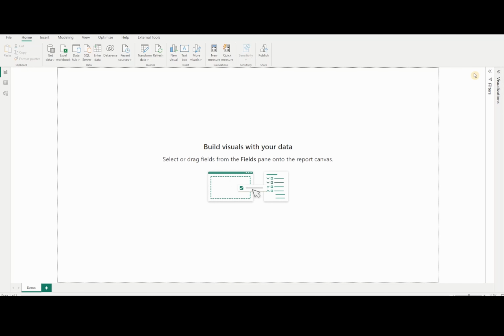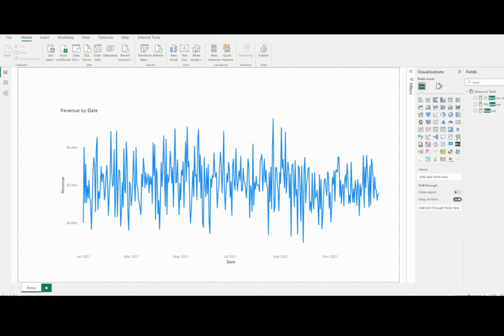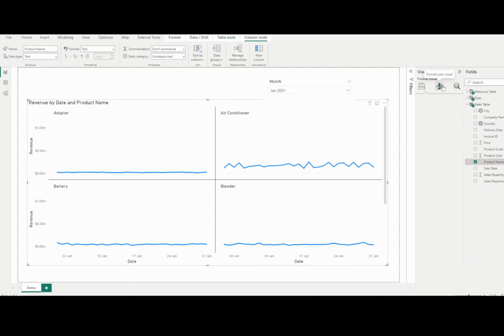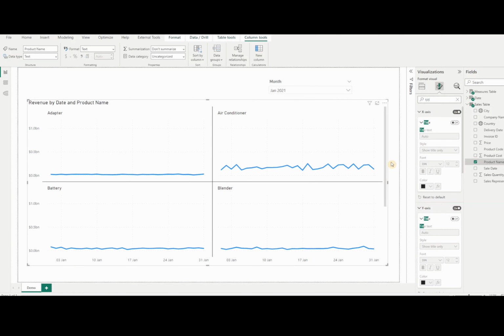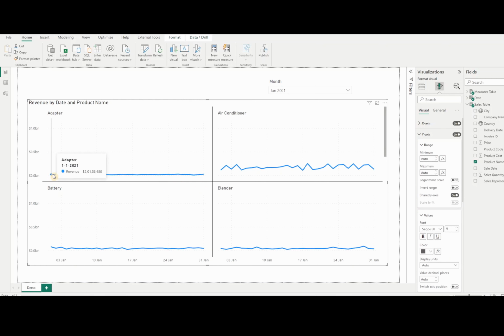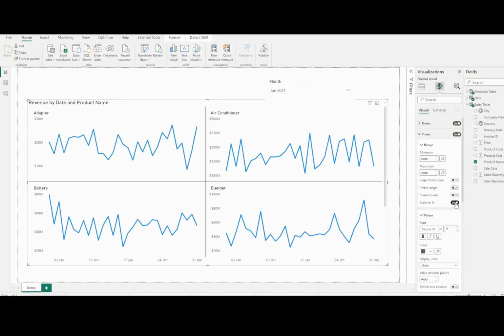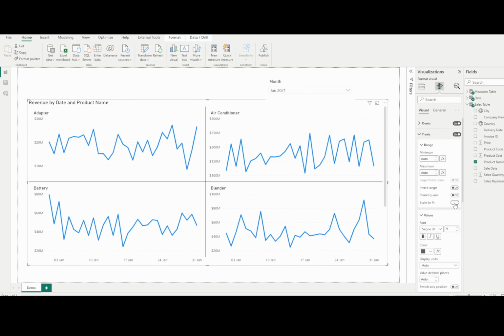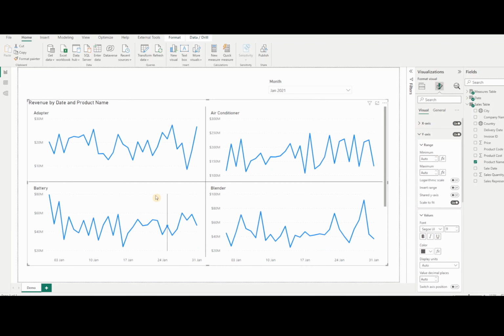November 22 Power BI update- Power BI with Gops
In this video, we'll take a look at one of the latest updates from November 2022 on PBI for small multiples.